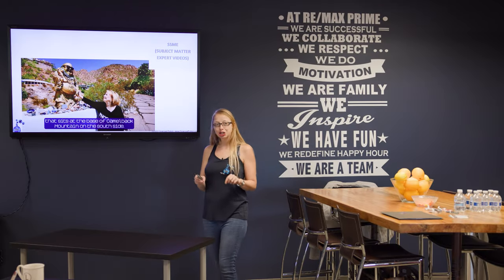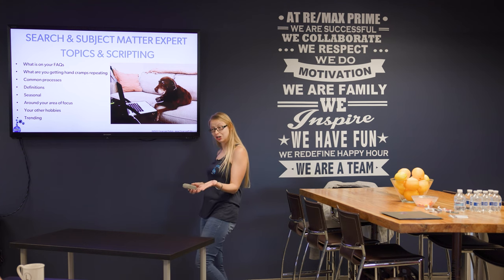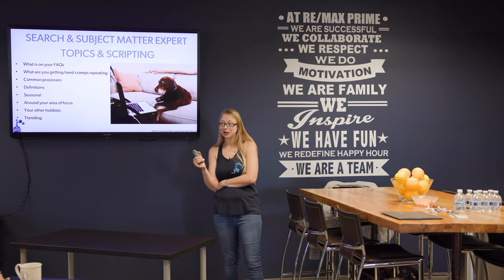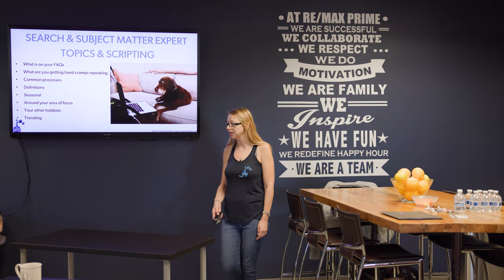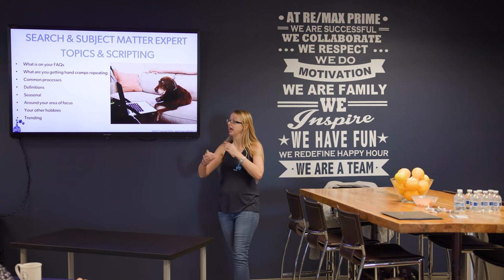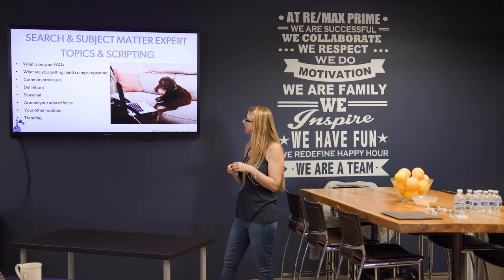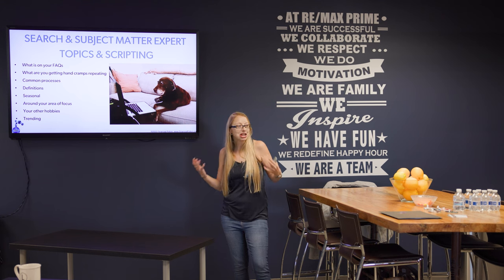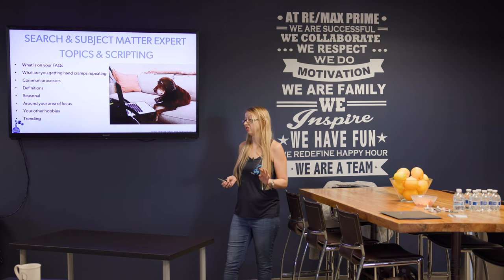What are SSME Videos and How They Can Increase Traffic to Your YouTube Channel?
Curious as to what search and subject matter expert videos are and how posting them can increase traffic to your YouTube channel? Taylor Wellman answers all your questions in this discussion video.

Highlights in this video:
00:00 - What is an SSME Video?
00:57 - What types of videos fall into this category?
02:40 - The value of scheduling SSME videos ahead of time
04:25 - The importance of making SSME videos short in length

SSME Videos, also known as search and subject matter expert videos, are meant to show potential clients that you know your stuff, in whichever industry you are in!

When people search their questions on Google, they are looking for answers and solutions. Because Google's algorithm favors video content results, it is likely that your video could populate in search results if the topic matches the search query.

With this in mind, you can start to brainstorm some frequently asked questions within your industry or area of expertise and this makes great content for these types of videos. SSME videos could be utilized to breakdown complicated processes within your industry, definitions of terms often used regarding your product or services, trending "hot" topics surrounding your industry that may be seasonal or happen to be growing popular online.

Again, the purpose of these videos is to show your viewers that you are a subject matter expert on the topic at hand. This increases your personal brand awareness, trust, and loyalty with viewers, making them more likely to seek you out when they have a need for your product or service.

A tip when making these SSME videos is to plan ahead and keep them short. For example, if the topic is seasonal, you'll want to have that video ready to be released when the season hits for optimal viewership. Also, keeping your videos short and sweet is important. People's attention spans are brief, so unless you are explaining a lengthy process and clarity is the main focus of that video, keep content concise; for reference about 150 words to explain what you need to explain.